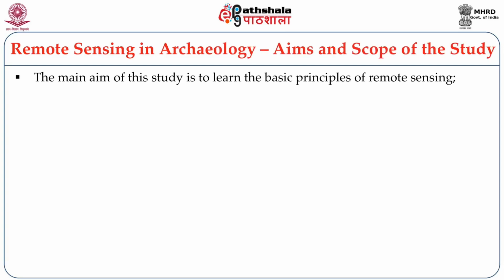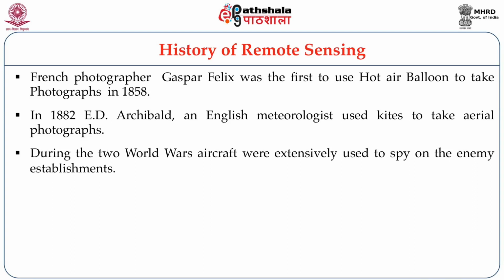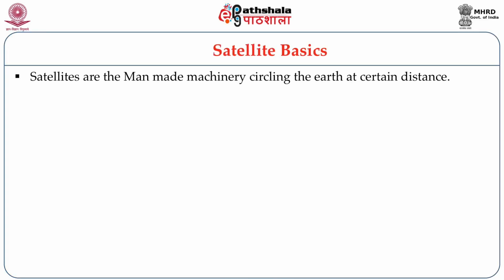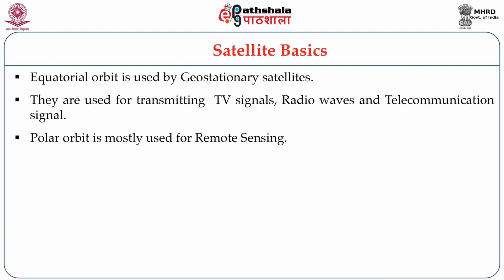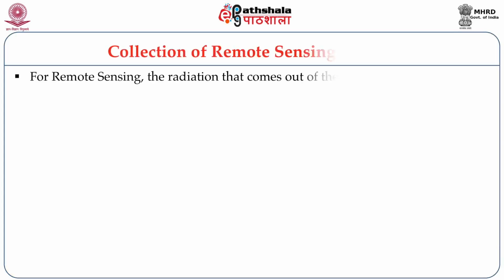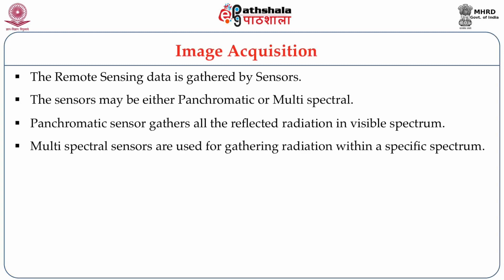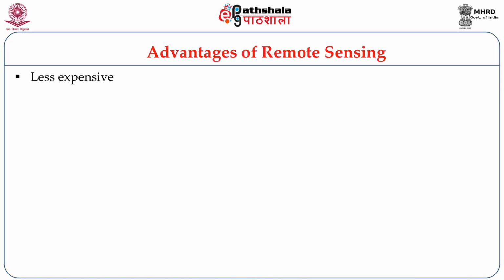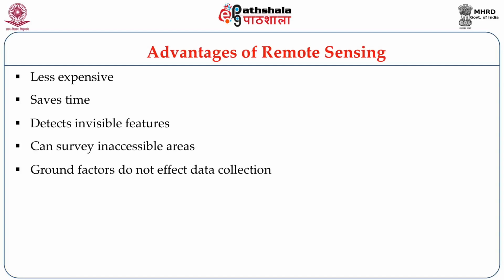Remote Sensing in Archaeology